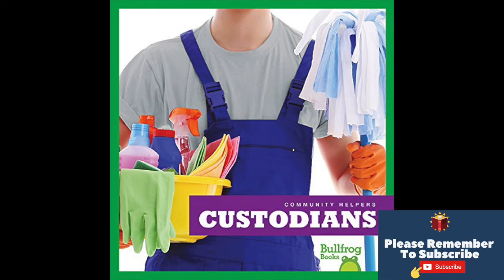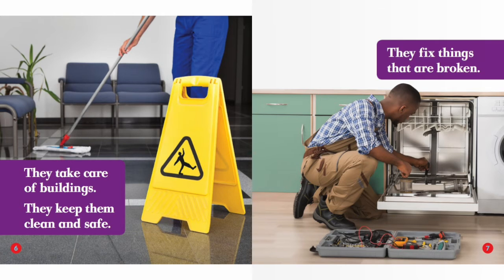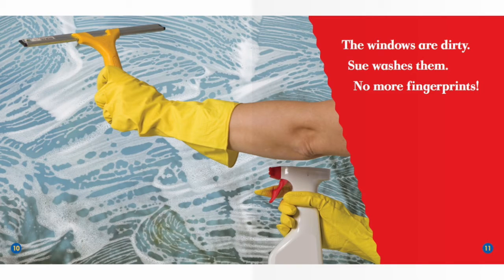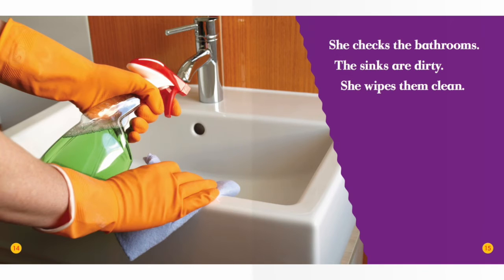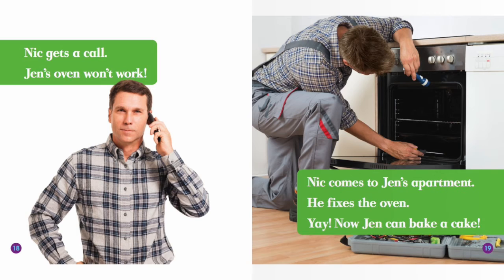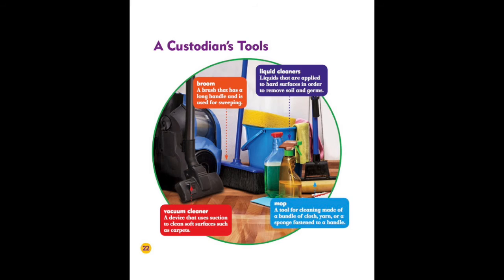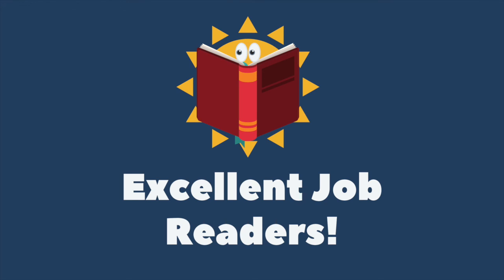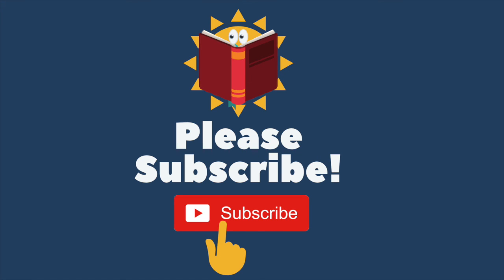Custodians (Bullfrog Books) | Reading Books For Kids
Custodians (Bullfrog Books) by Erika Manley. This Story was read by Calvin Thomas. Books for kids and all storybooks on this kids channel are for children to learn and read. Save this channel for your homeschool library, to learn English through storytelling. We also have great bedtime stories and all types of exciting books to read for kids! 😁

🔥🔥Our Amazon Storefront

📚 Want to get a head start on your child’s reading?

Reading activity books
Composition books

📚🔥Does your child love to read?! Check out our amazing Amazon Storefront filled with lots of great books! 🤗🤗🤗😃

📚❤️ Amazon Storefront

👋🏽Hello, It’s Reading Time Readers! We are so glad that you’ve decided to check out this story.

STOP BY AND SAY HI TO IT’S READING TIME

📚Please support the author of this story by purchasing their book!